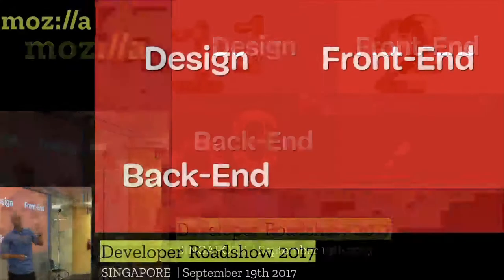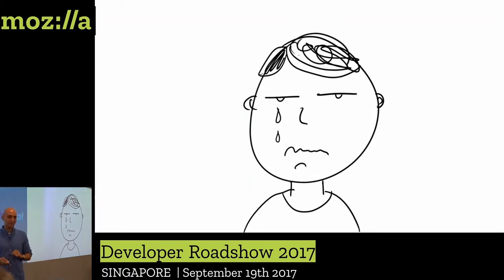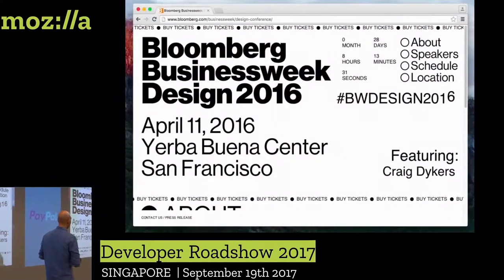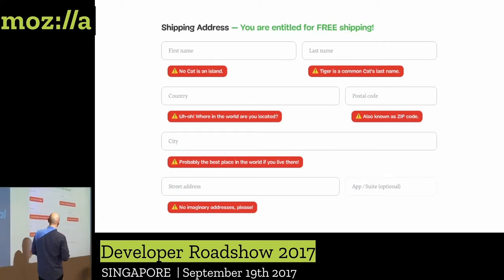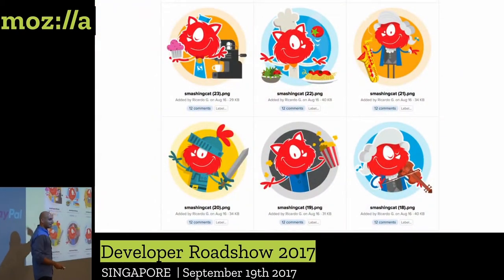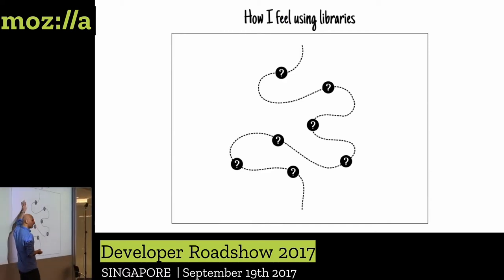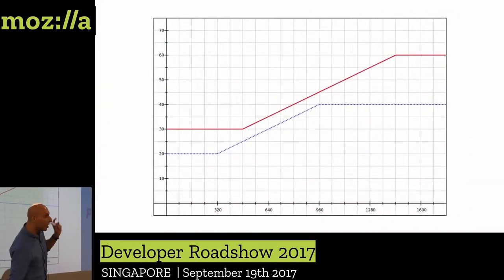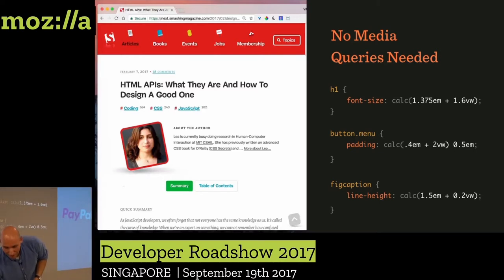Mozilla Developer Roadshow Asia: Smashing Magazine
Vitaly Friedman, Editor-In-Chief at Smashing Magazine joins the Mozilla Developer Roadshow Asia to talk about the amazing power of the web at PayPal in Singapore